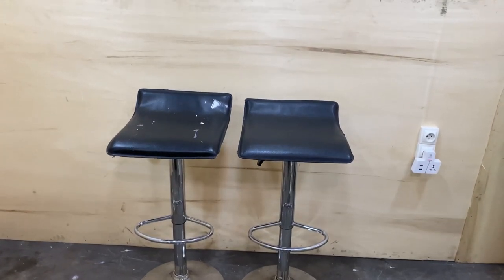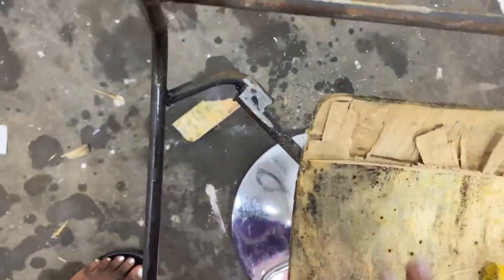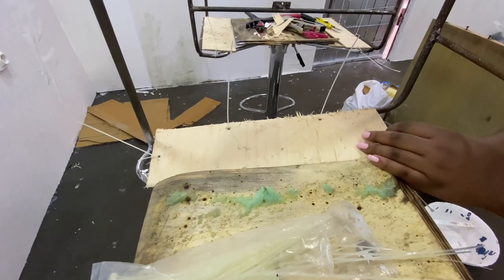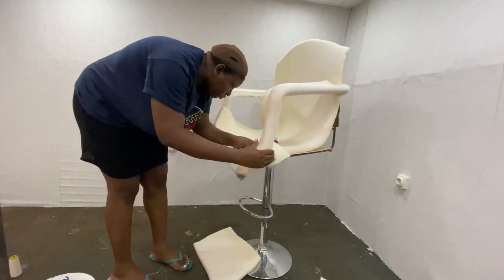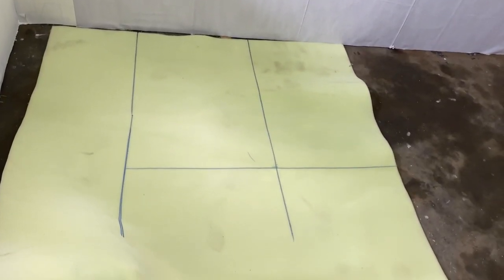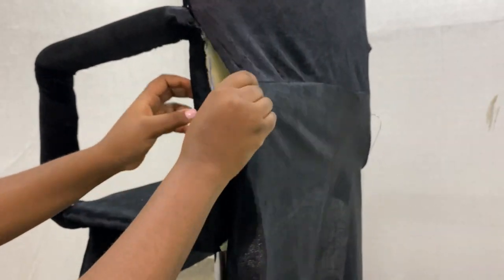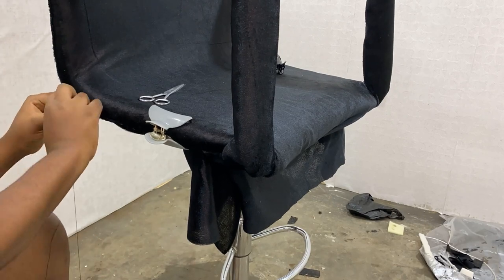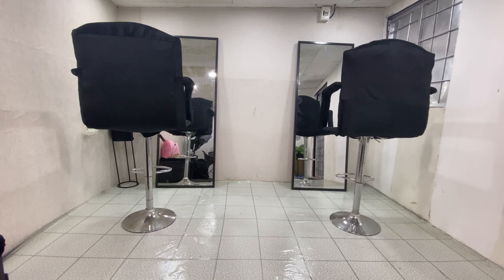DIY Transformation: Turning Bar Stools into Stylish Saloon/Barber Chairs | With Enyoa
DIY Transformation: Turning Bar Stools into Stylish Saloon/Barber Chairs

Hey loves,
This is a DIY Video on How to transform a bar stool into stylish saloon/ barber chairs.
saloon chairs of this size cost anything from  100k to 250k xcfa($200-$500)

I made mine with less than $40 on supplies that I used on an bar stool to be used as the skeletal piece for the chair and it is an unbelievable transformation!

Doing DIY Projects and crafts like this is a continuous and interesting process that I love sharing with others. This is a Home Improvement idea for the Home that is a conversation starter and It is also Budget Friendly as well!

-- -- -- -- -- -- -- -- CHECK OUT SOME OF MY AMAZING VIDEOS -- -- -- -- --